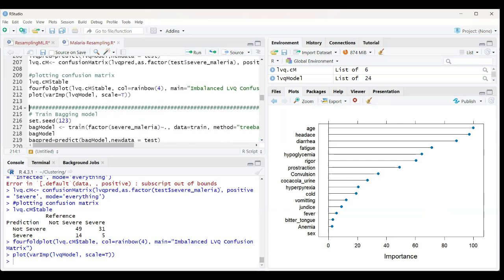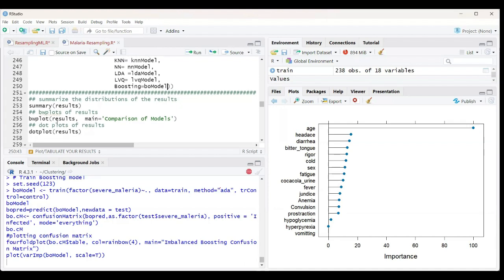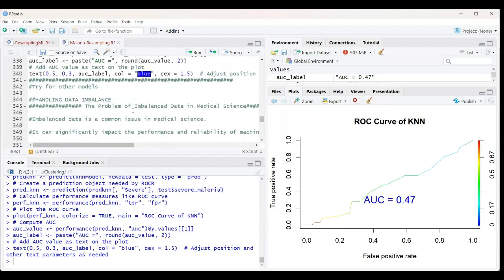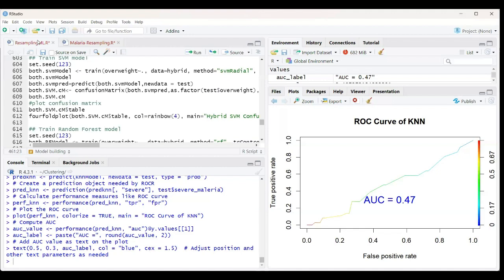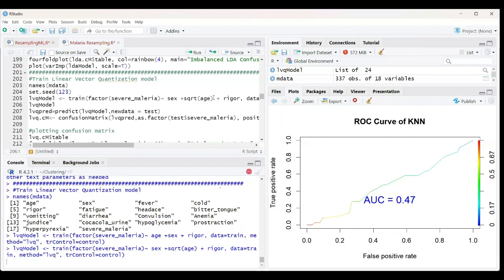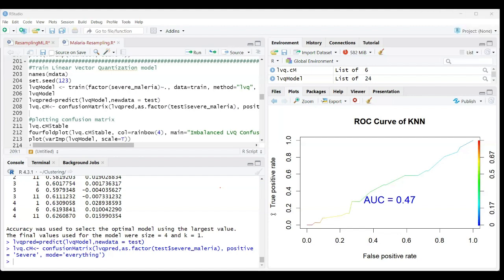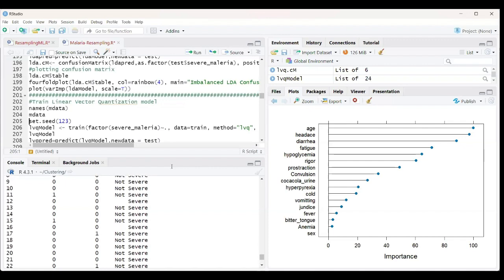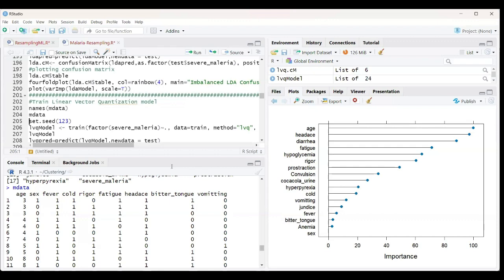Machine Learning with Caret-A Comprehensive Guide- Part 2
Welcome to my in-depth tutorial on Machine Learning with Caret! 🎓 In this video, we'll walk you through the essentials of the Caret package in R, a powerful tool for building and tuning machine-learning models. Whether you're a beginner or an experienced data scientist, this video will help you harness the full potential of Caret to create accurate and efficient models.

Why Caret?
Caret is an all-in-one toolkit that simplifies the model training and evaluation process, making it easier to implement a wide range of machine learning algorithms. If you're looking to streamline your workflow and achieve better results, Caret is a must-have in your R programming arsenal.

- Data Scientists
- Statisticians
- Machine Learning Enthusiasts
- R Programmers
-AMMNet Members